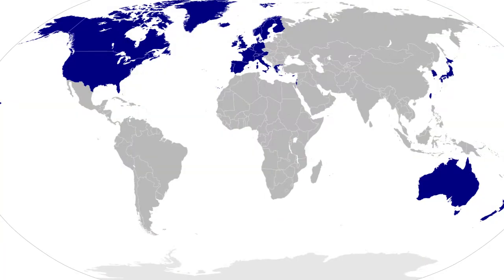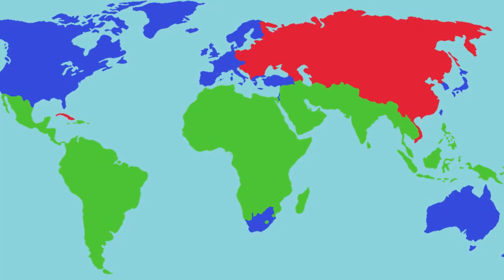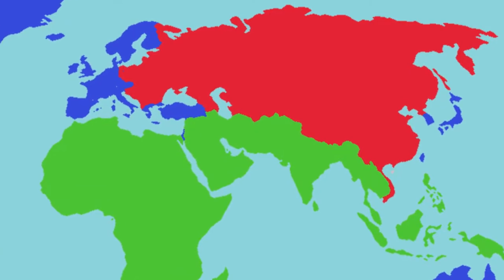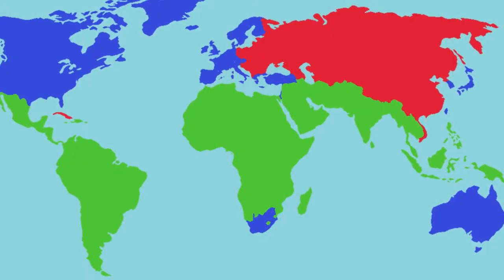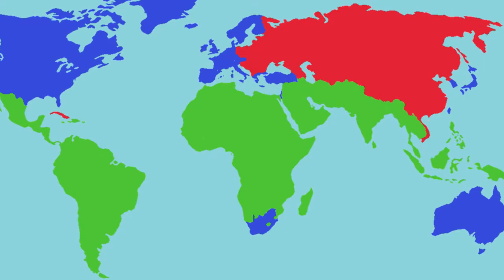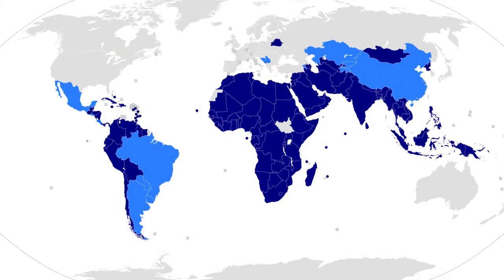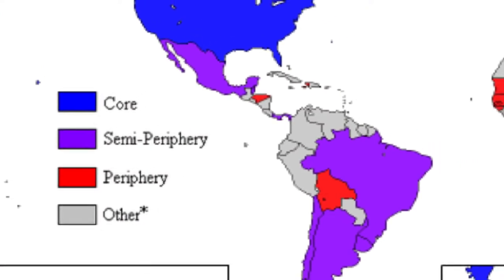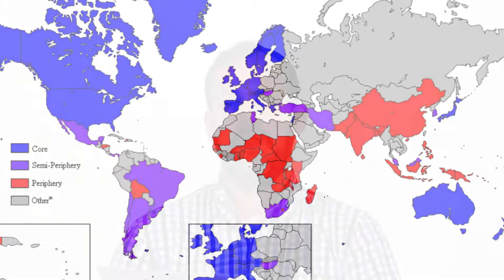HIST 1112 - The Three -World Model